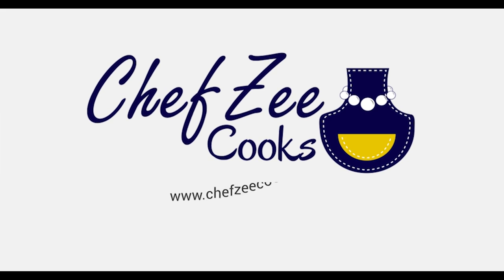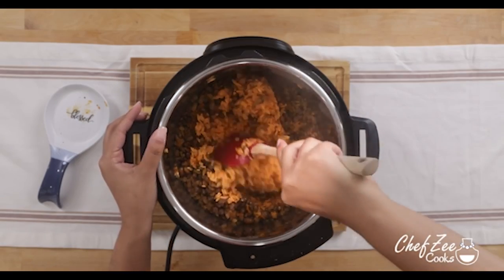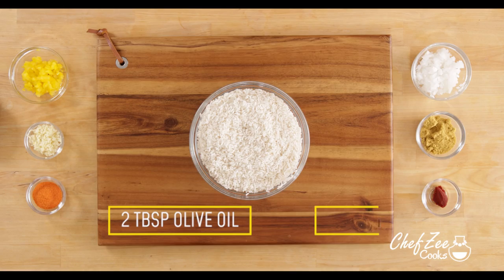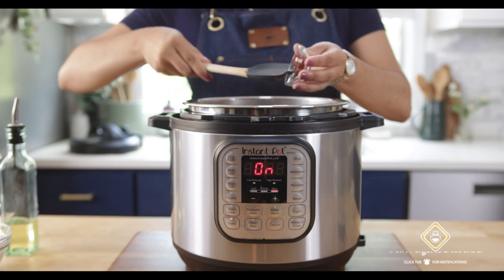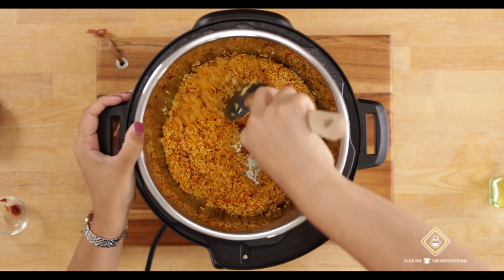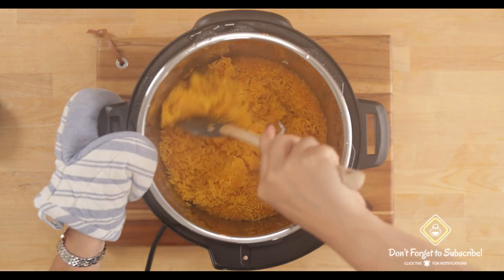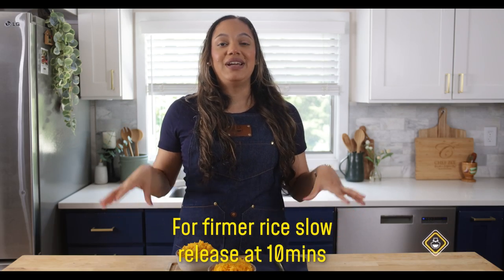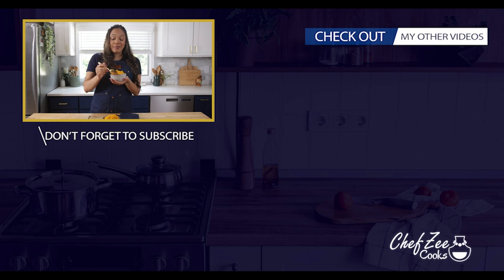How to Make Spanish Yellow Rice in the Instant Pot | Rice Recipes | Chef Zee Cooks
Making rice in the Instant Pot has never been easier! Today we’re making an easy and authentic Yellow Spanish Rice in the Instant Pot! All you need is some long grain white rice, onions, peppers, garlic, and saffron to make this delicious Instant Pot Yellow Spanish Rice. The settings are pretty universal and you can use your Instant Pot, Rice Cooker, or even a Pressure Cooker to make this perfect fluffy yellow rice. This Spanish Yellow rice is also full of Dominican flavor and goes great with dishes like Pollo Guisado, Cuban Style Picadillo, Black Beans, and more!

Ingredients: Instant Pot Yellow Spanish Rice Recipe
3 cups Long Grain White Rice
¼ White Onion Diced
2 tbsp Diced Yellow or Orange Bell Pepper
2 Garlic Cloves
1 tbsp Sazón Azafran (saffron)
1 tsp Tomato Paste
1 ½ - 2 tbsp Chicken Bouillon Cube
3 cups Water or Chicken Broth
2 tbsp Olive Oil

0:00 Intro
1:30 Instant Pot Yellow Spanish Rice Recipe
1:53 How To Make Yellow Spanish Rice in Your Instant Pot

Kosher Salt
Black Peppercorns